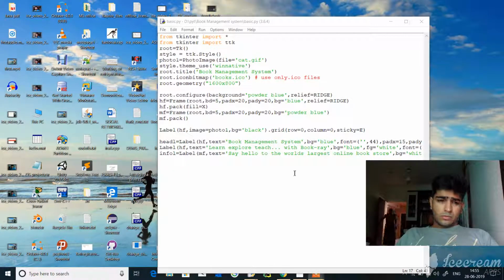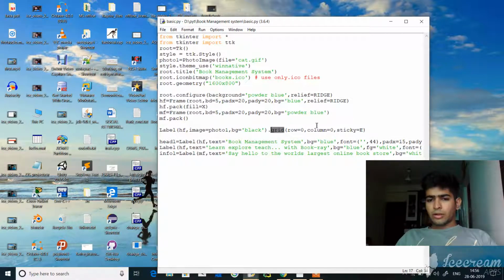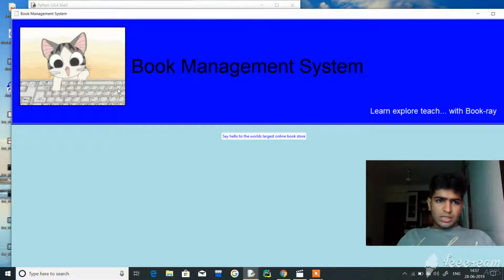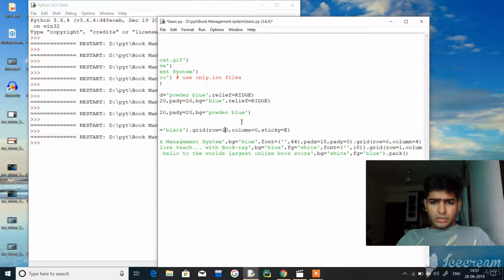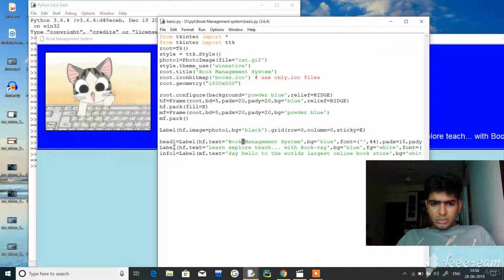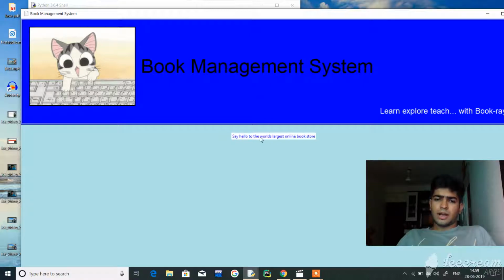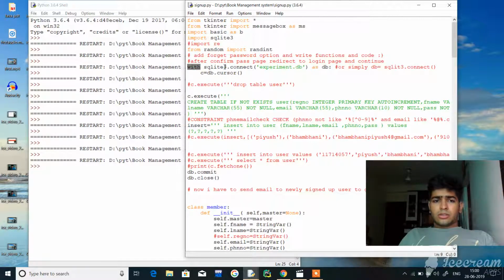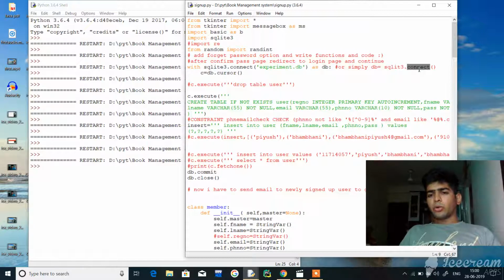Python mini project tutorial-2 GUI and Squlite3 code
Hello, friends, this is the fsecond video of the series Explaining code where I want to share  my work of python project,
It is not limited with a single project as I have create whole login page, sign up page, forget pass page,
I have used object-oriented python programming, you will learn a lot, and I'm here to help, I have used python language with libraries  of Tkinter, email, sqlite3 and many more like randint
this is my one month's hard work please add comments if you want the code then
and other projects faster
thank you and love you so much , bye :)
Video dedicated to mankind,family, friends,god(onegod-jesus,krishna,allah for teaching me love and other good qualities😊)

Contents:
1. GUI of the background with frames, labels, pack, grid and many more continuation
2. little bit of sqlite3